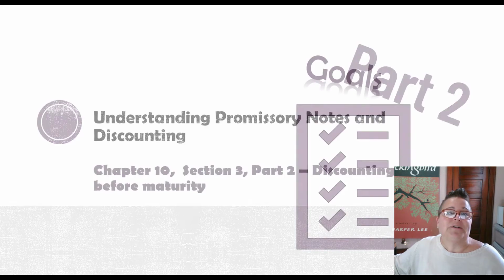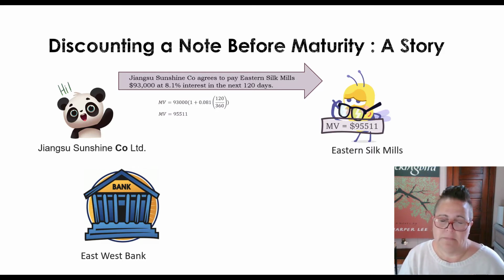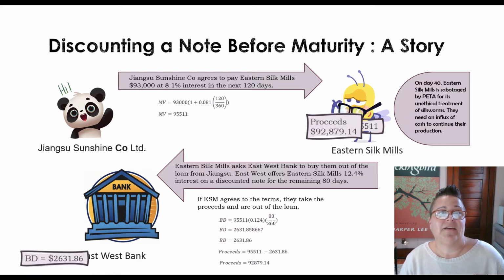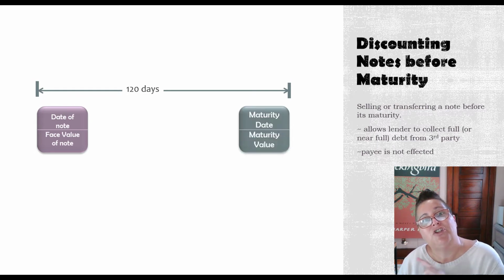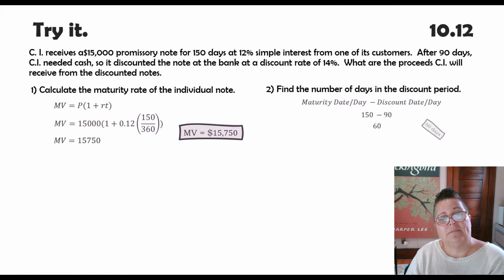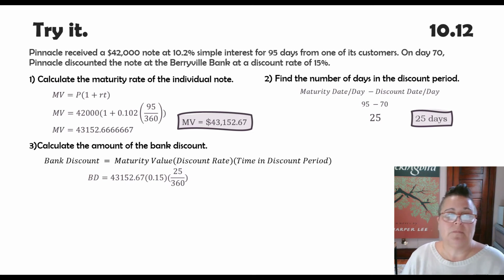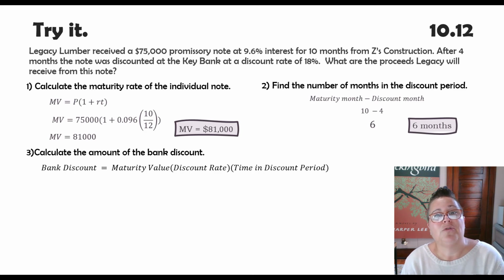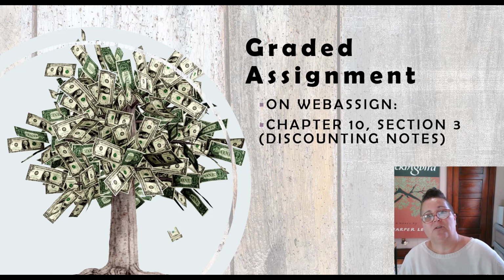Simple Interest and Notes: Discounting a Note before Maturity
This is the second part of Chapter 10, Section 3, discounting a note before maturity. It contains 3 examples of discounting a note before maturity and includes maturity value, bank discount, and proceeds.